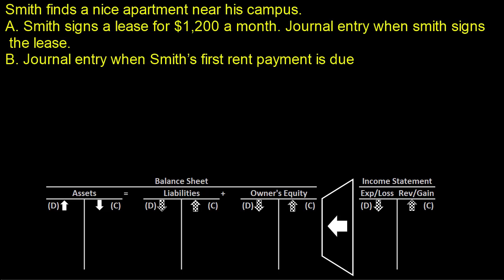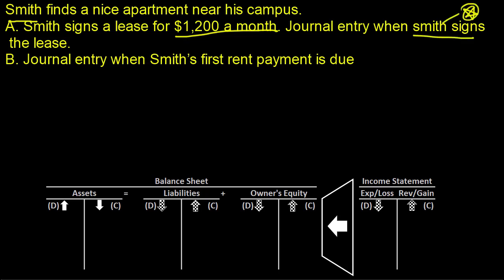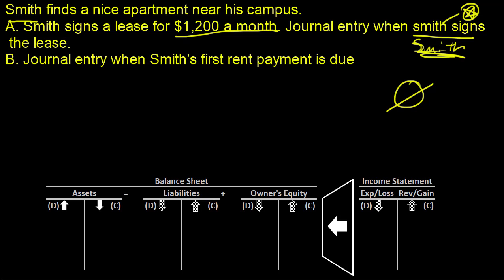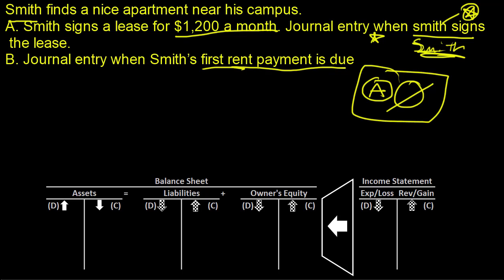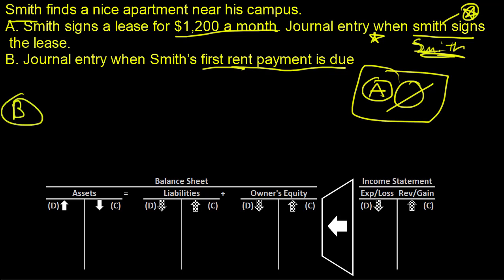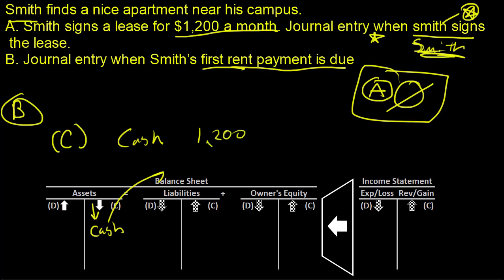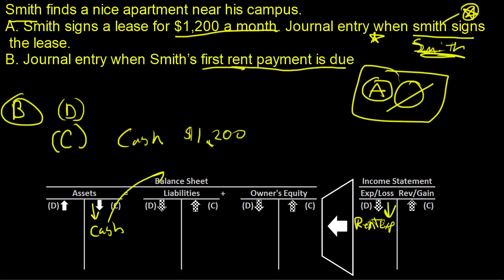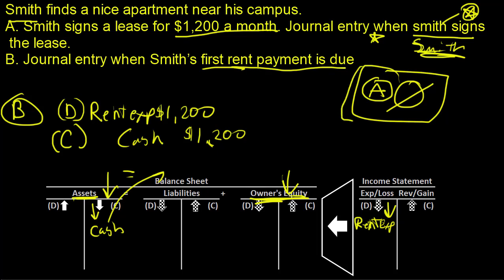Journal Entry: Rent Expense